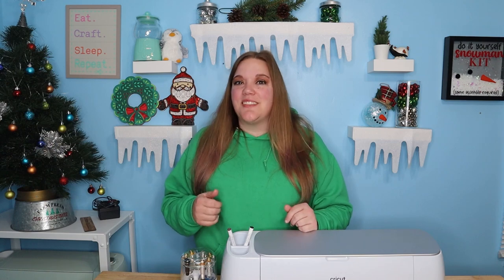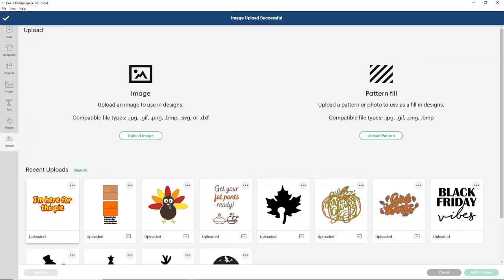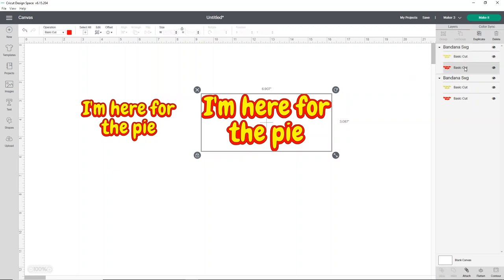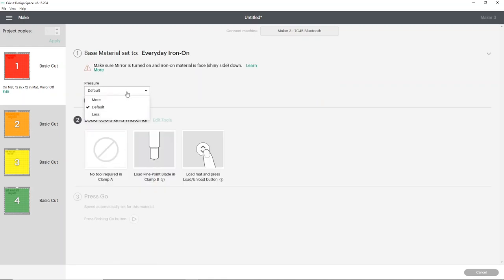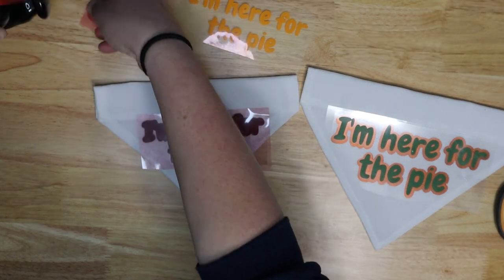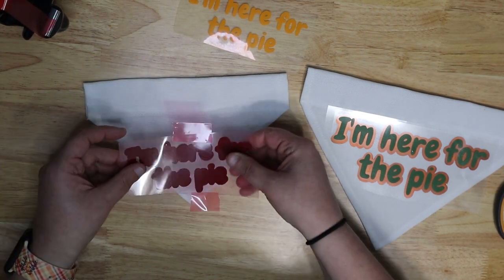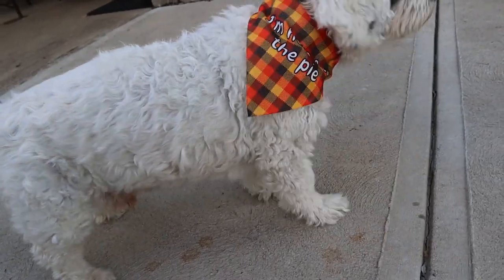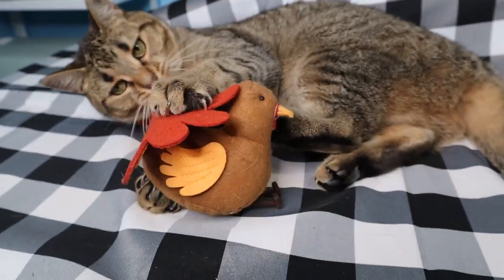Make your own custom pet bandana with your cricut or sublimation - Mystery box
These pet bandanas come in several sizes so you can include all your furry friends in the festivities! What I love is these can be used with both sublimation or HTV so any crafter can make their own adorable pet wear! I love doing an all over print with sublimation and some layering with HTV on these to really make these pop!
Another bonus to this video is you get to see some cute pets!

0:00 intro
3:00 resize the design
3:50 Change colors of your SVG
4:45 cut setting for Strip Flock Pro
5:28 How to load HTV
6:45 Cut and weed HTV
7:20 apply the HTV
8:38 press and layer HTV
11:38 Print your sublimation print with the best quality
12:58 Tape your design to the blank
16:63 Press the sublimation
17:40 Final product with a cute dog and kitten